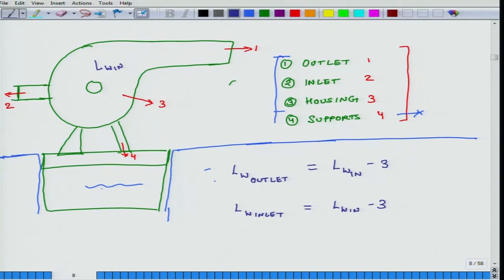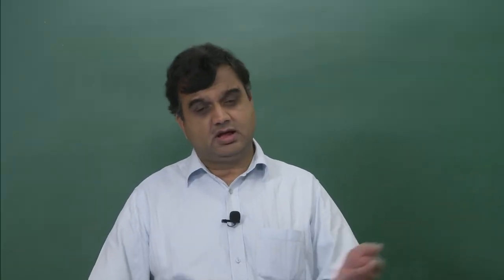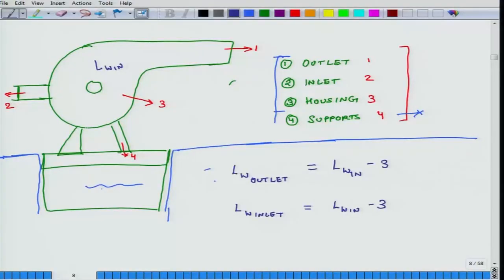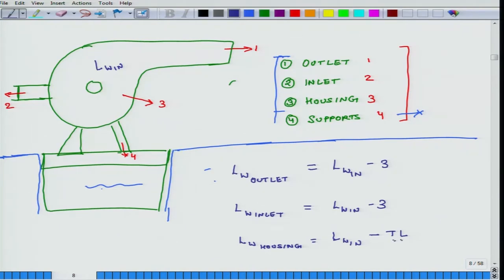Measuring Sound Power Level - Fan noise - Part II